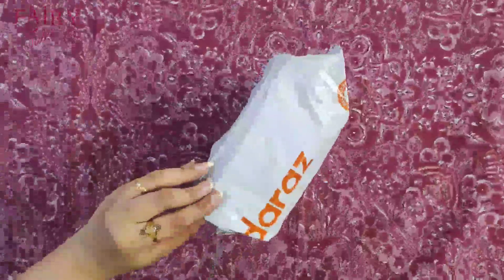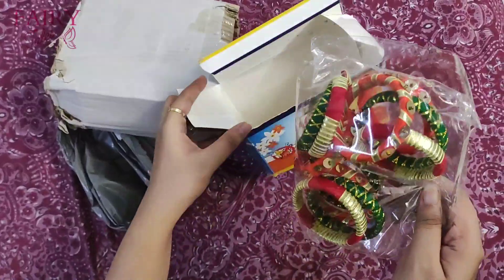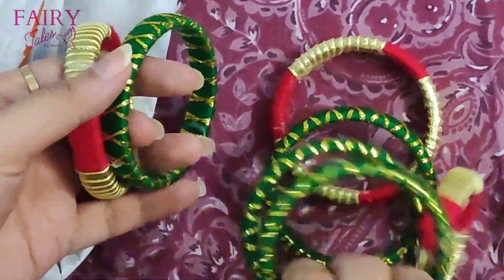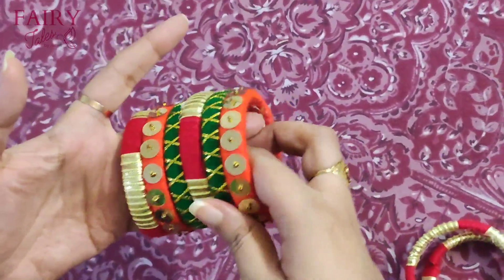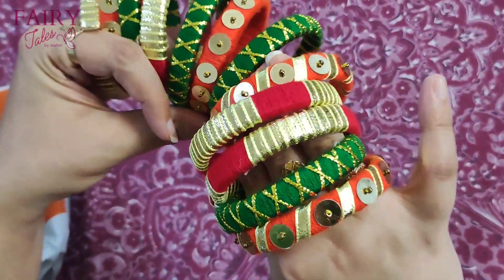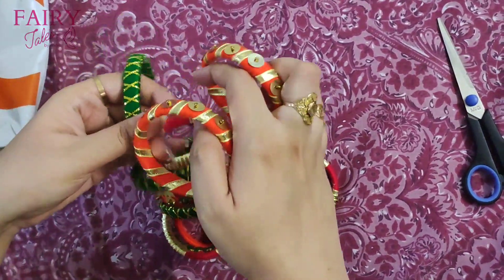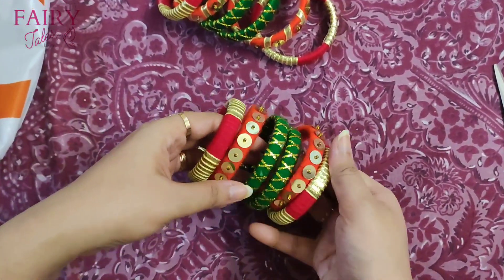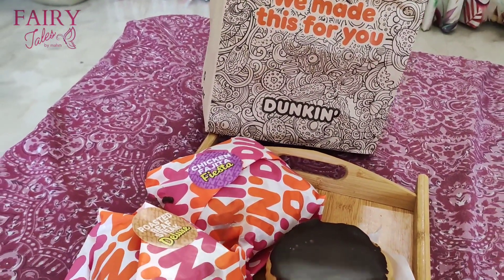Online Shopping Bad Experience | Mahm's Lifestyle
How do you feel when you do not get what you expect !! Online Shopping Experience from Daraz.

So today I am going to share my experience with the bangles which I ordered online. Ordering from Daraz is easy and tension free as you get a refund of the item.